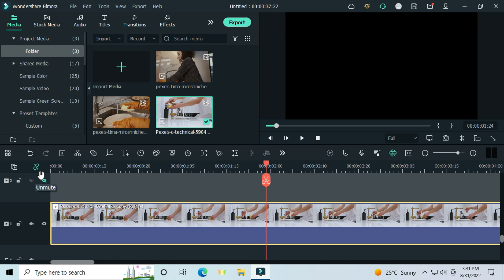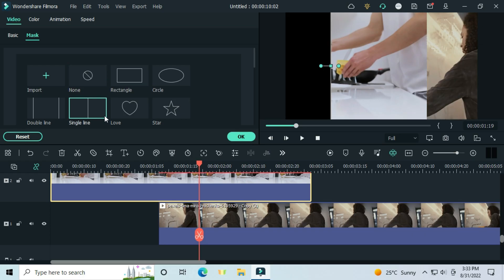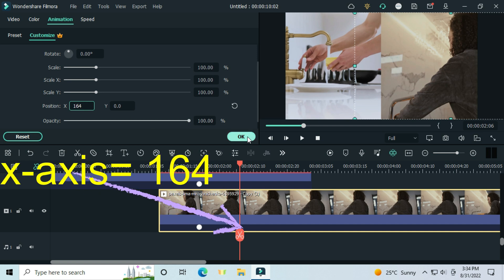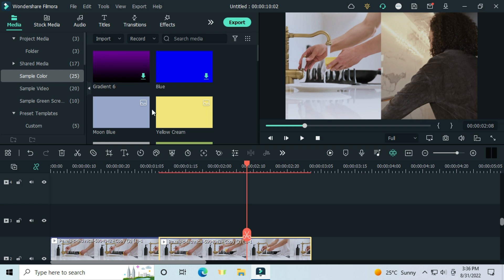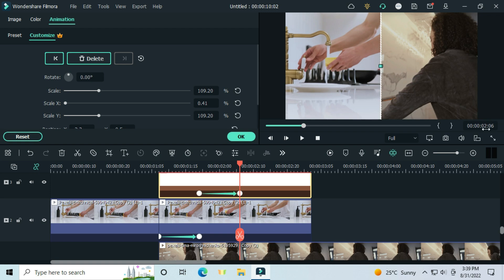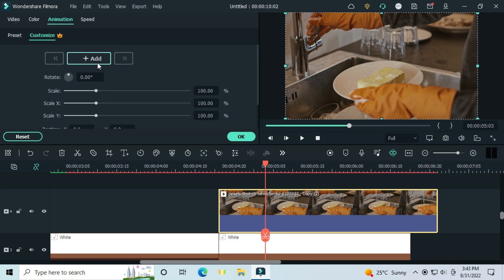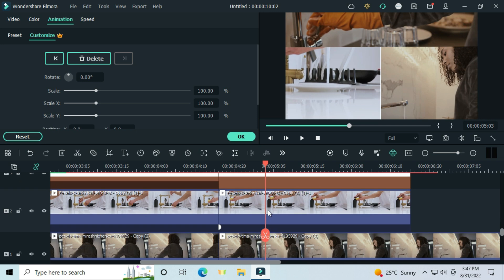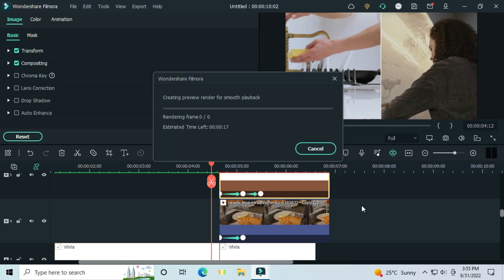How to make Animated SPLIT SCREENS in Filmora | Wondershare Filmora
hello friends, in this video video you will learn how you can simply make  an animated split screen in Filmora 11. watch until the end, and keep following guys, there is a lot to come.